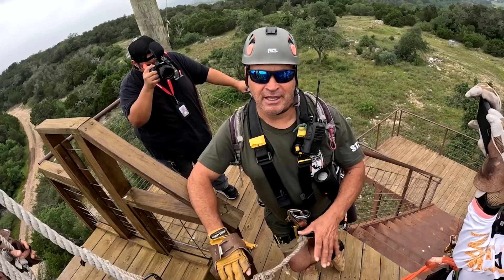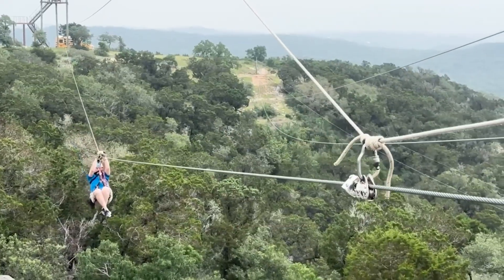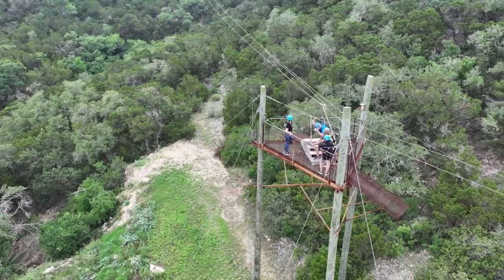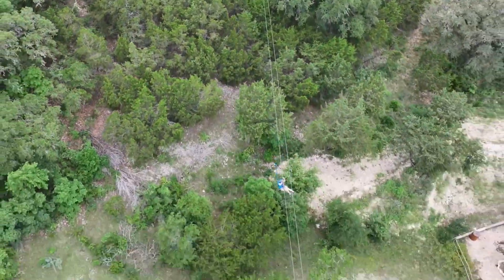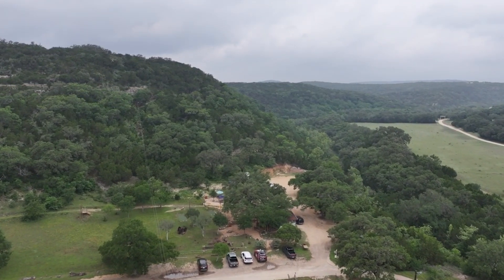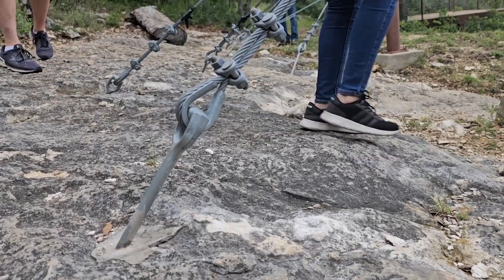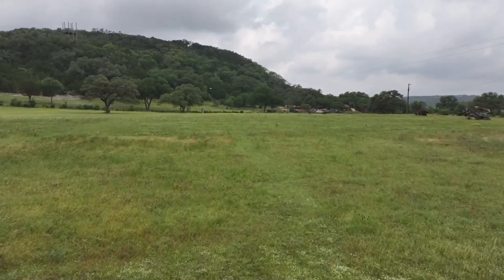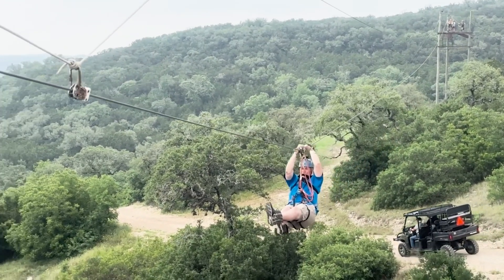‘Close to flying’: Thrill seekers soar above the Hill Country at Helotes zip line park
Heart pounding. Stomach churning. Zipping above the Hill Country at more than 30 mph. Welcome to the Helotes Hill Country Ziplines. Here, zip lines give riders a view of the Scenic Loop and Helotes communities like no other.